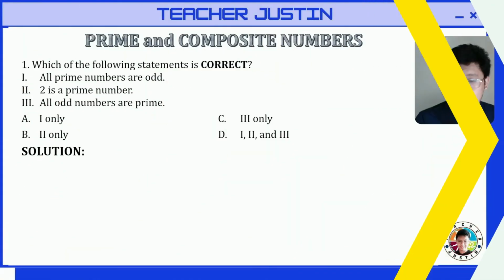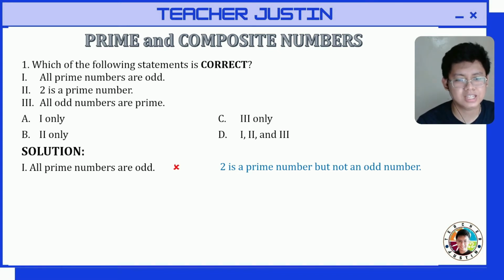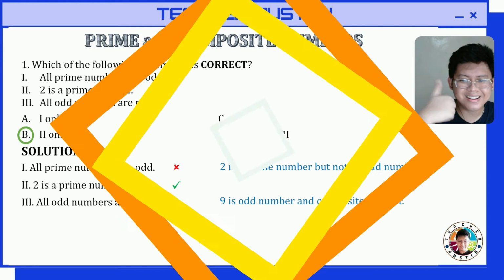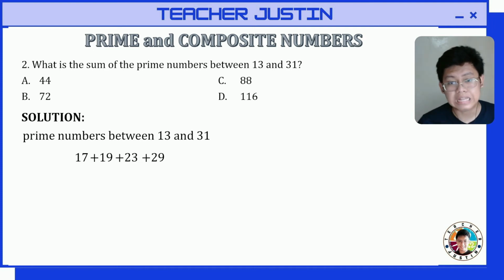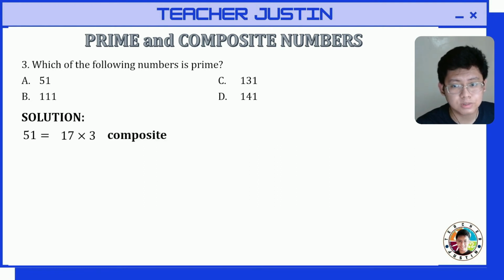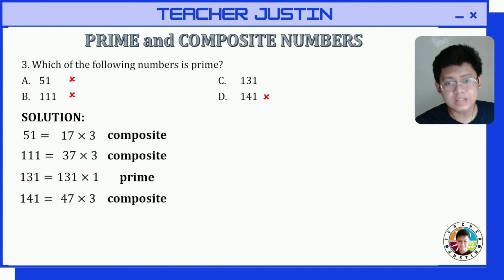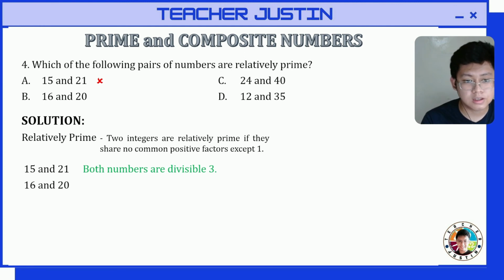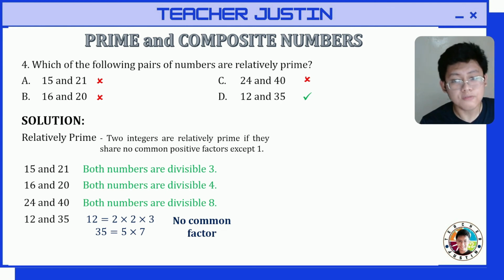Let's Review: Prime and Composite Numbers [Example 1-4]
Let's Review: Prime and Composite Numbers
Prime numbers are numbers greater than 1. They only have two factors, 1 and the number itself.
Composite numbers are numbers with more than two factors.

00:13 - 1. Which of the following statements is CORRECT? I. All prime numbers are odd. II, 2 is a prime number. III. All odd numbers are prime.
02:18 - 2. What is the sum of the prime numbers between 13 and 31?
03:44 - 3. Which of the following numbers is prime? 51, 111, 131,  or 141?
05:23 - 4. Which of the following pairs of numbers are relatively prime? 15 and 21, 16 and 20, 24 and 40, or 12 and 35?